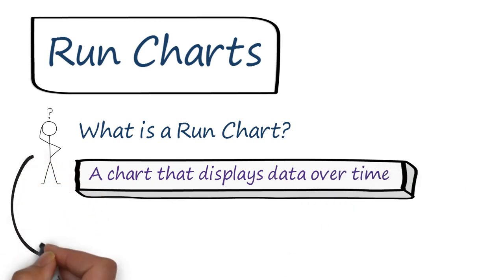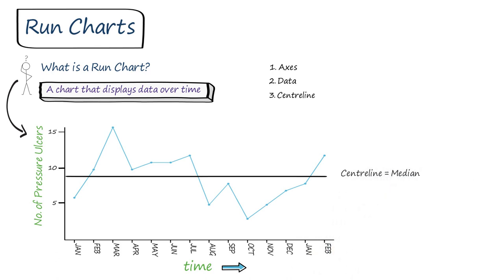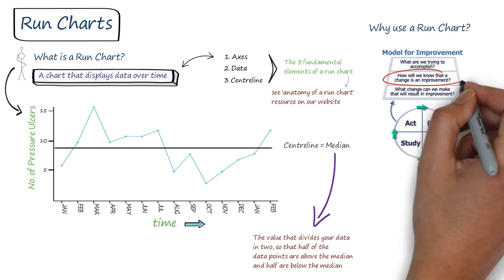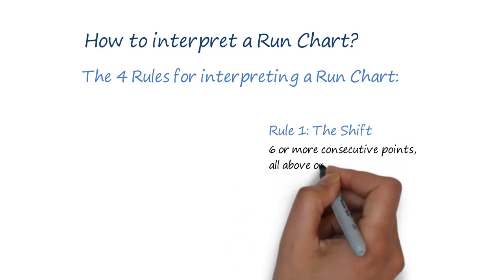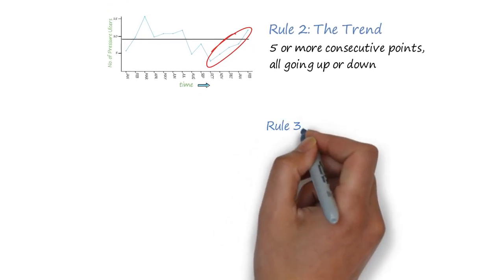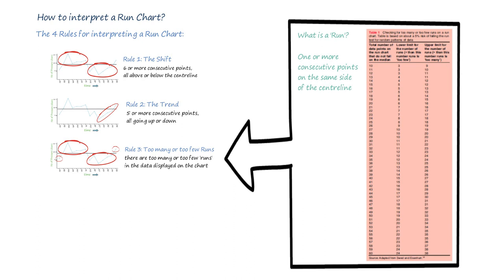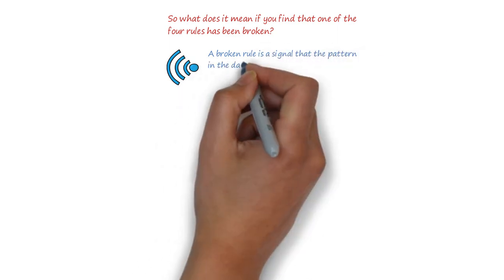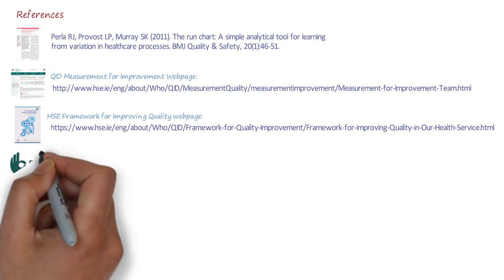Run Charts in Quality Improvement